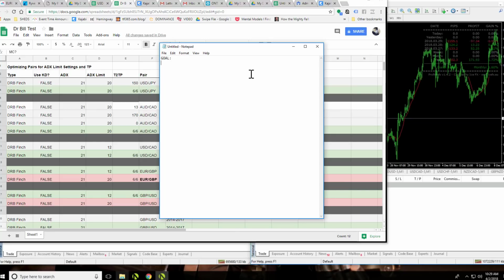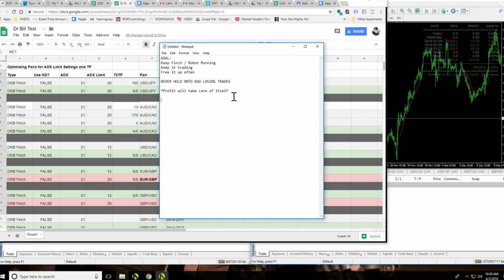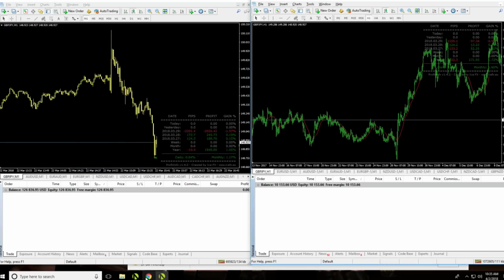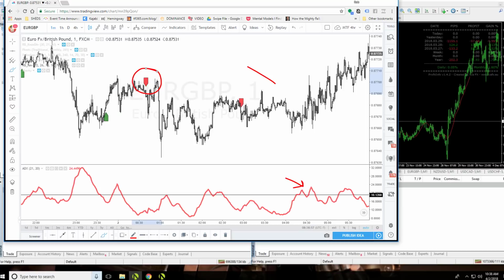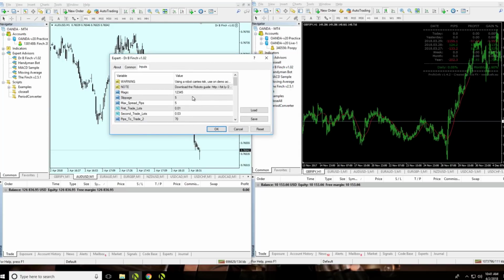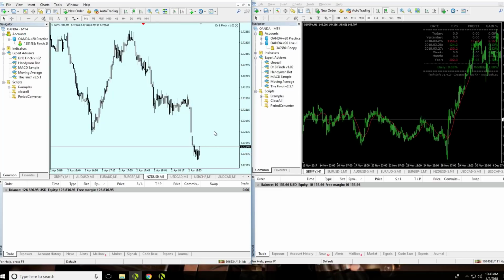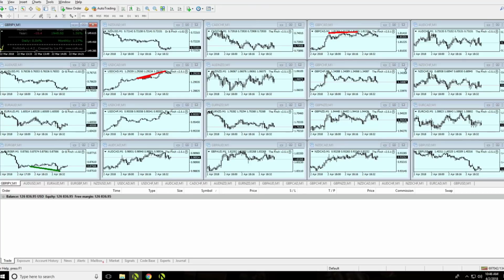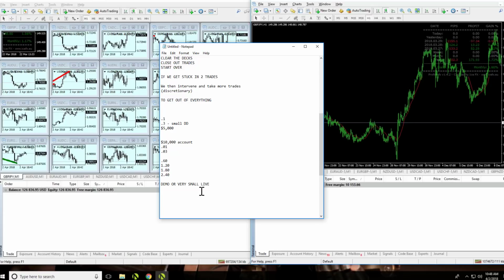30 Days of Robotic Automated FX Trading - Part 1 - Setup